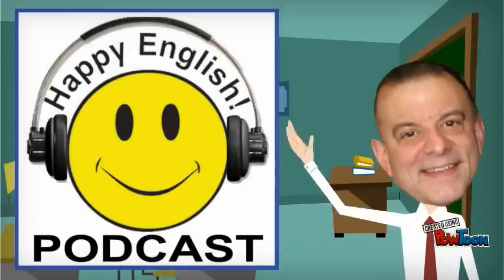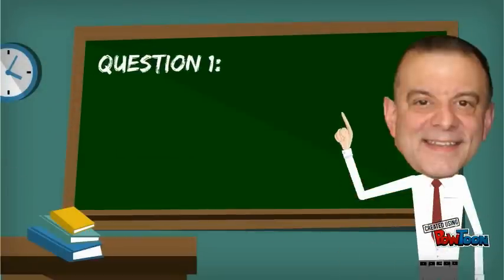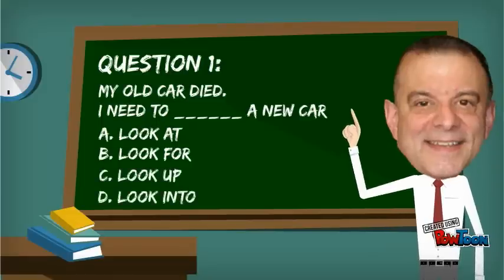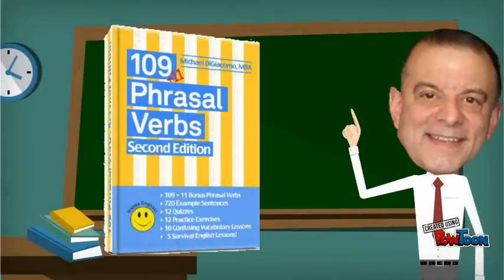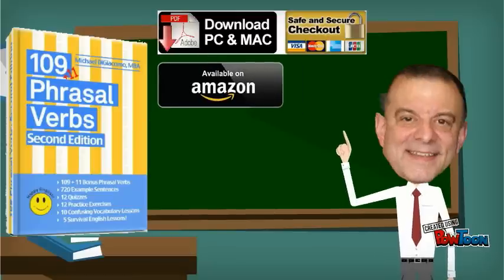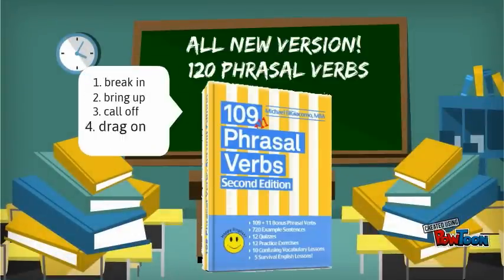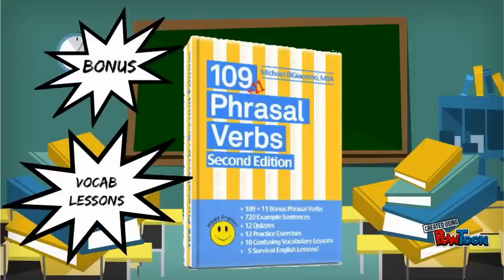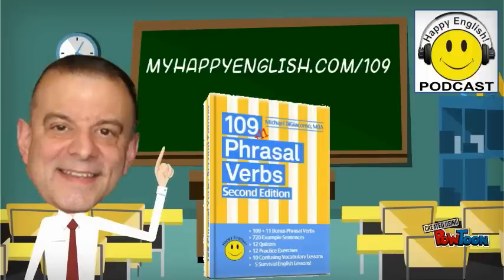109 (+11) Phrasal Verbs Second Edition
Hi Everyone!

I'm so excited to let you know that the new version is here! It's gonna be my most popular book!